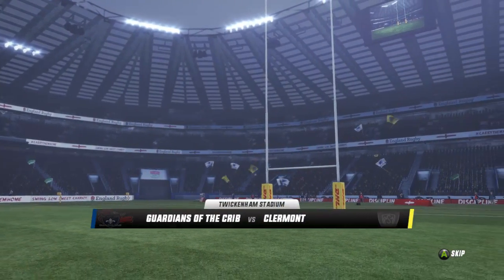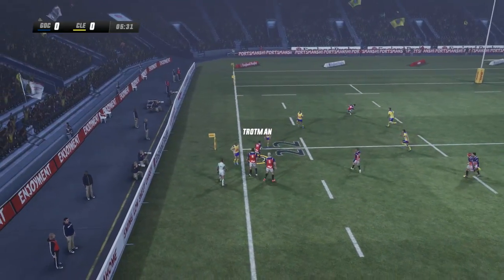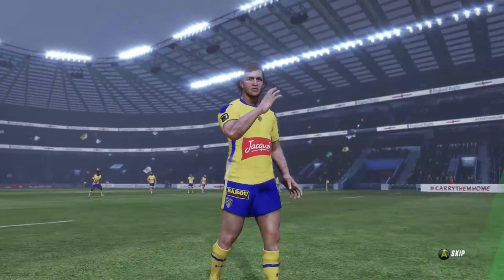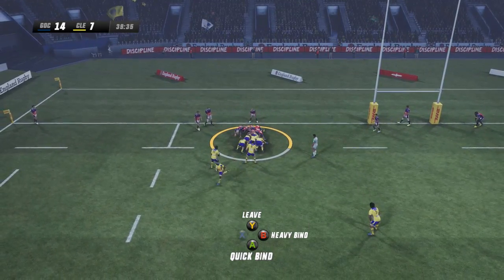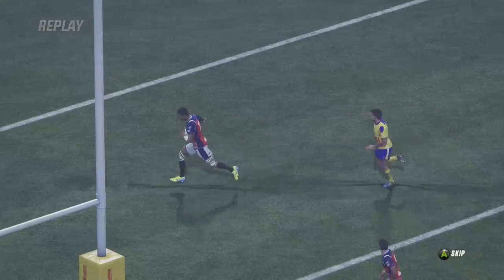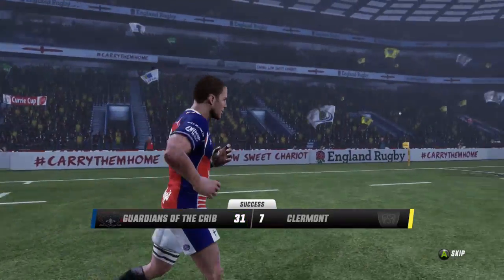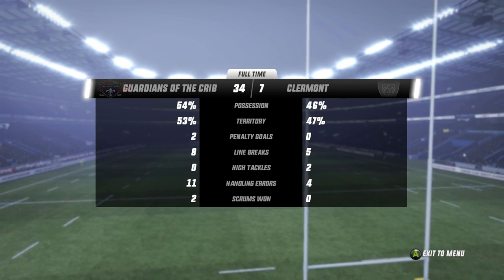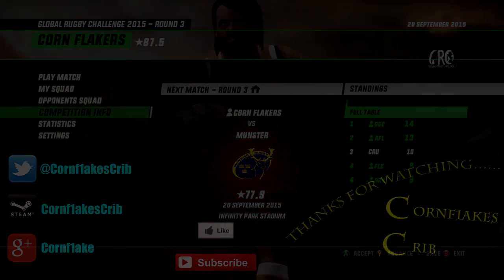Subscriber Series Season Two #10 - Guardians Of The Crib vs Clermont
Follow your player in your team through the season in the quest to be crowned Global Rugby Challenge Champion!

In short, your players, your teams, your matches! And we play it out game by game!

How do you get involved? Entries are now closed for Season Two but stick around and enjoy the show and be ready to have your chance for season three!!!